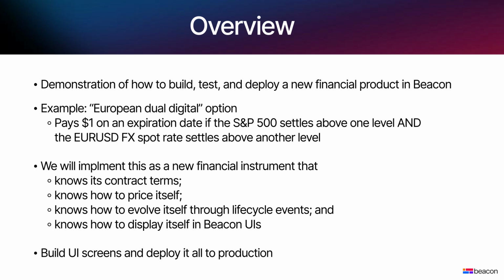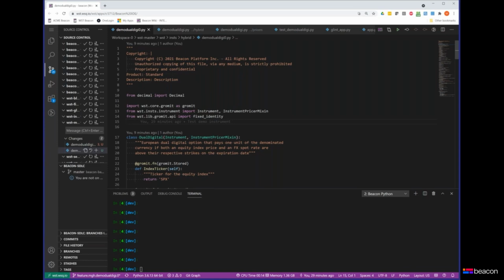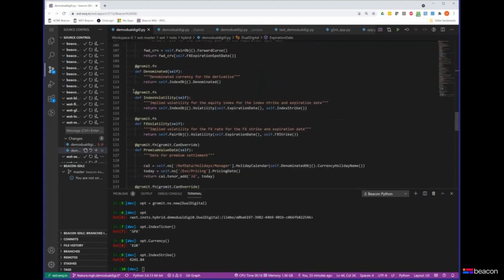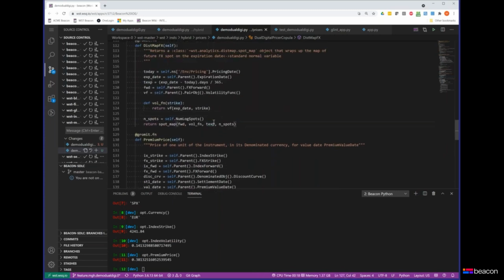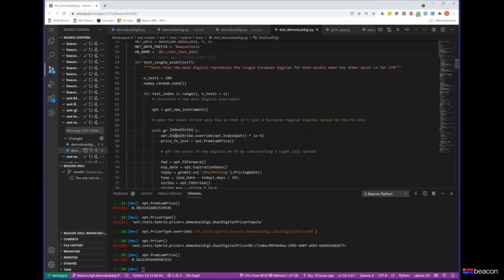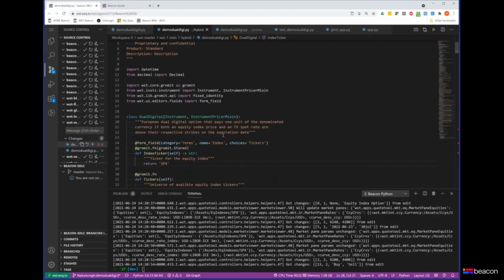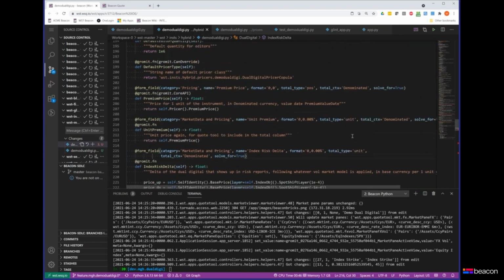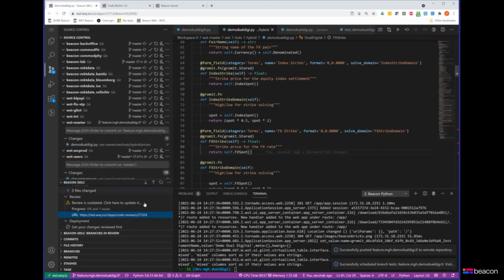Engineering a New Financial Product in Beacon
Beacon Co-Founder and Chief Analytics Officer Mark Higgins will take participants through the process of building a new financial instrument in Beacon. Viewers will see how Beacon’s integrated platform streamlines development, testing, and deployment so that your desk can start trading as quickly as possible.